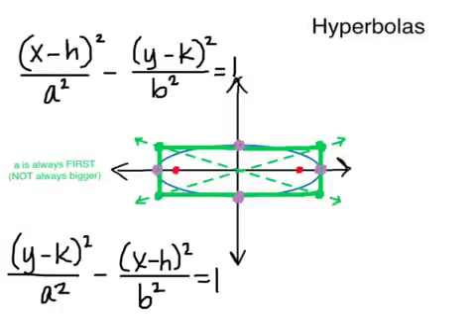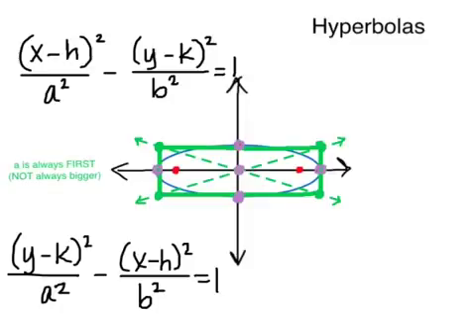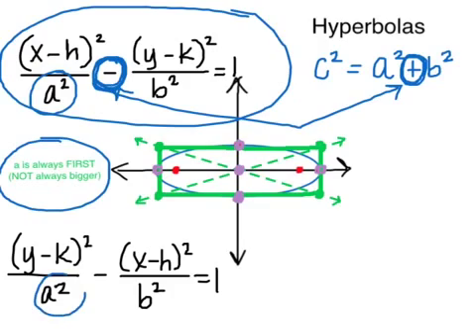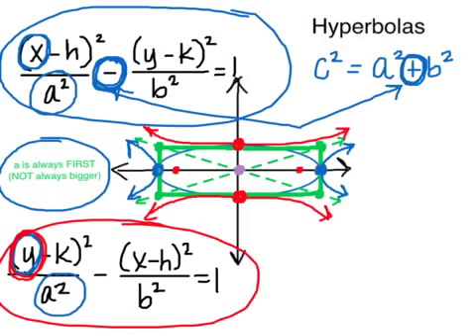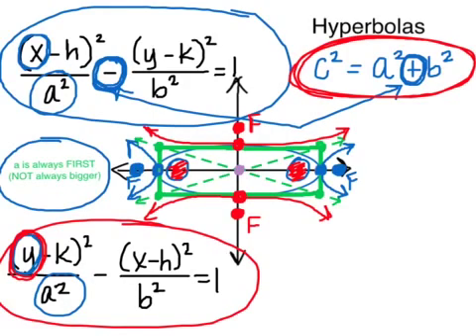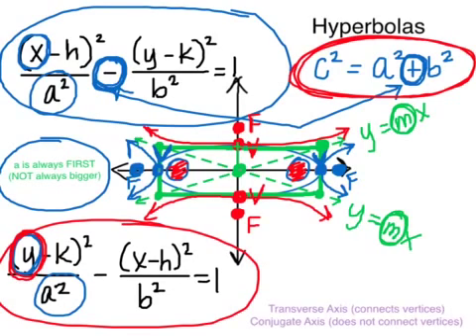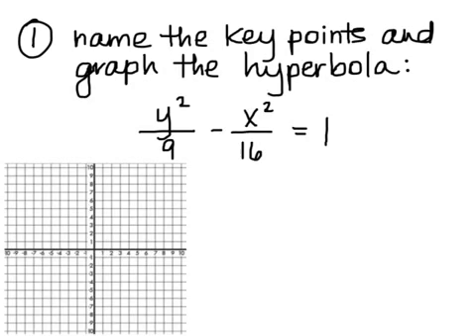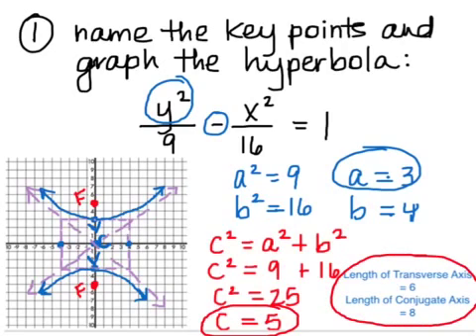Hyperbolas, Part 1